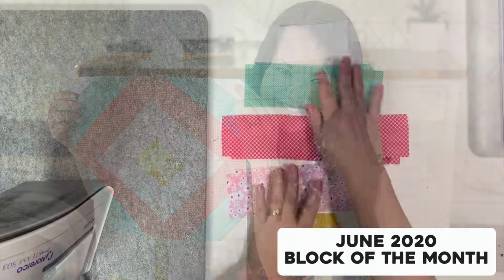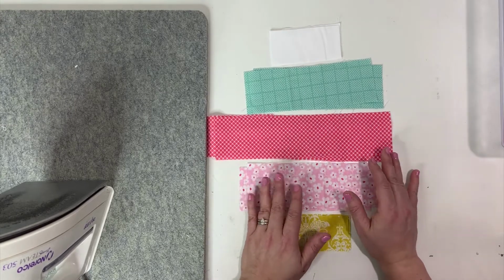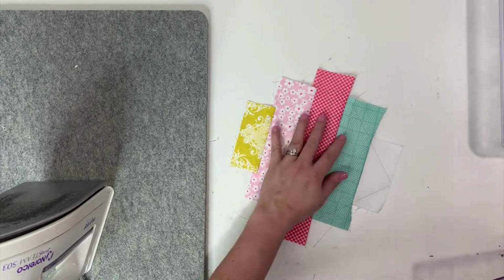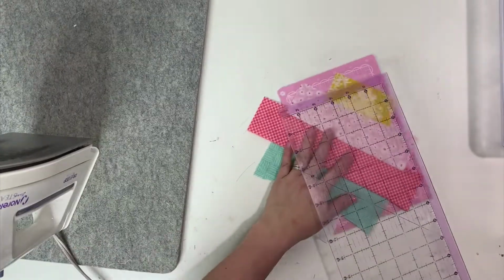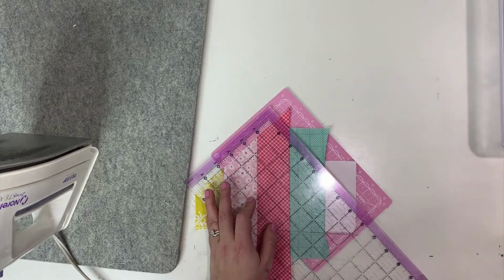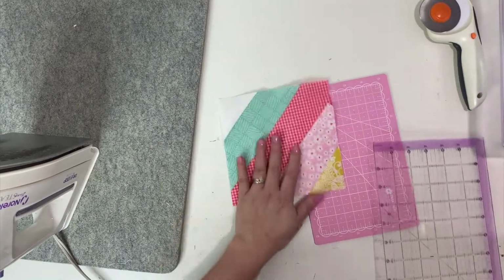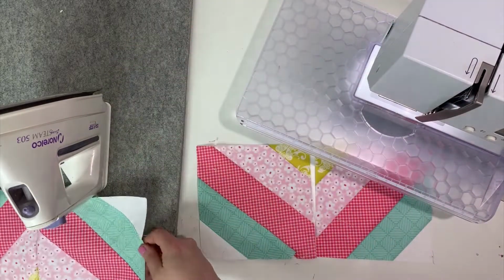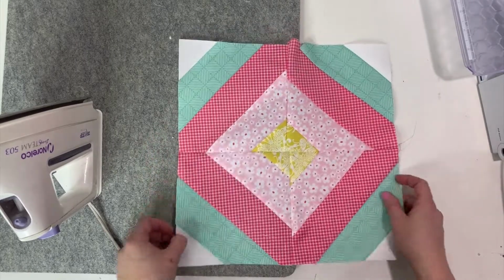2020 Block of the Month - June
I sent it out for free to my VIP Fabric Group. Freebies are sent out weekly! Hope you have fun making this!